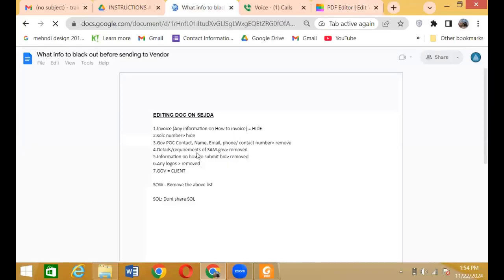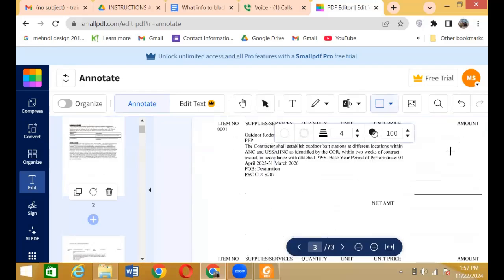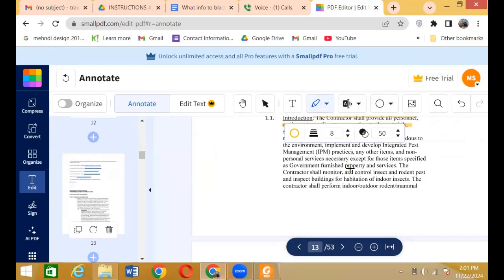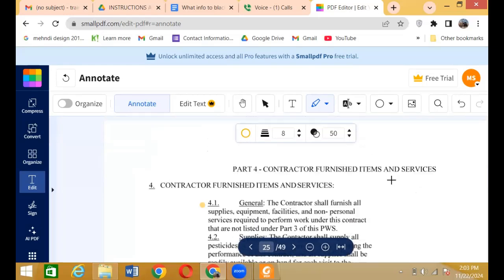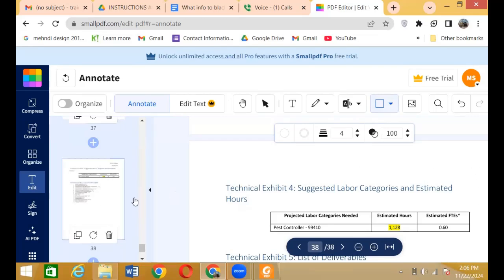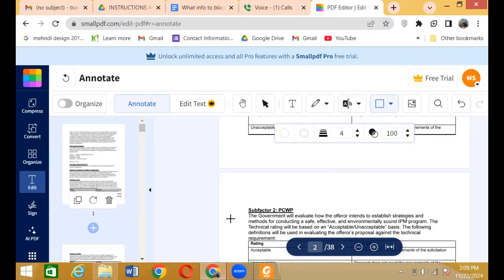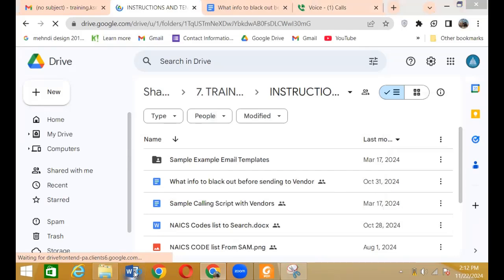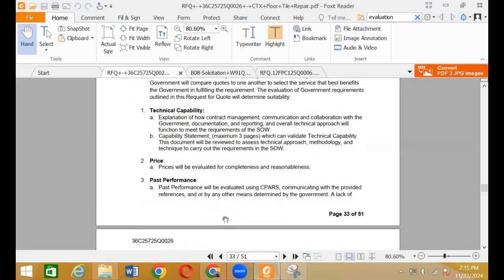6. Document Editing using Small PDF